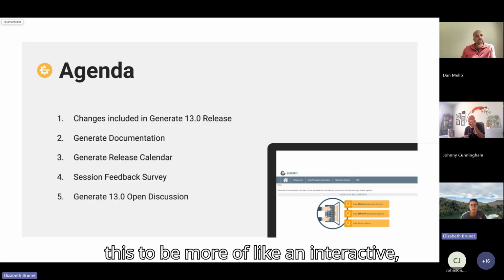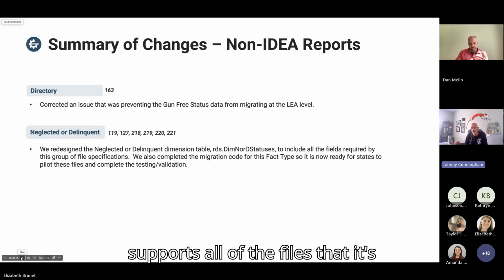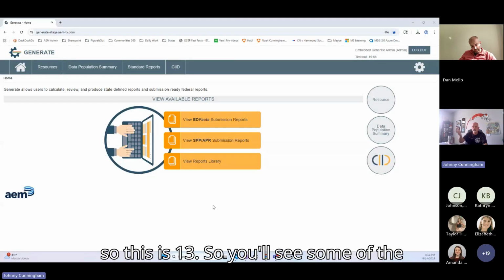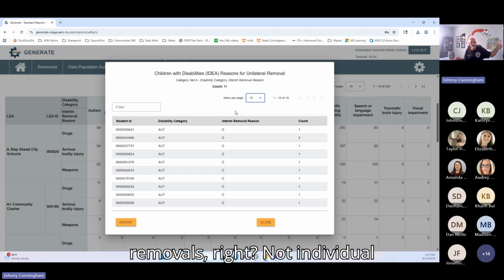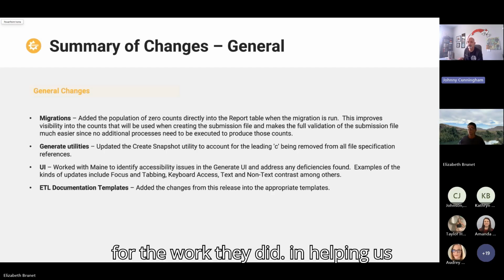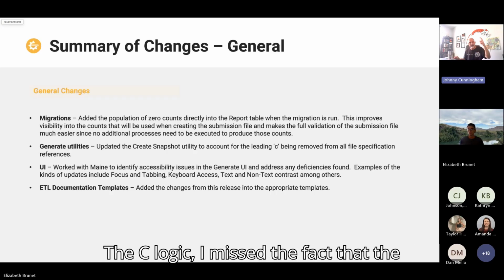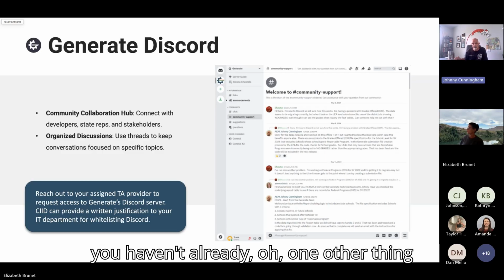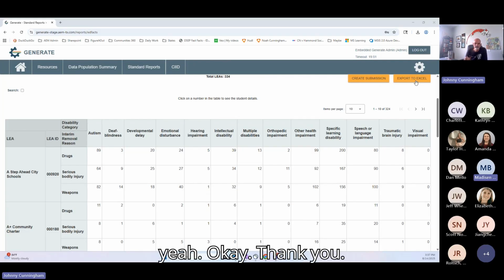Generate 13.0 Office Hour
Get the latest insights from CIID’s Office Hour session covering everything you need to know about the Generate 13.0 release.

▶️Here's what you'll see in this video:
00:02:55 – Summary of Changes – IDEA Reports
00:03:59 - Summary of Changes – non-IDEA Reports
00:06:28 – Summary of Changes – User Interface
00:10:13 - Summary of Changes – User Interface – Demo
00:20:00 – Summary of Changes – General
00:26:13 – Generate Documentation
00:28:43 – Generate Discord
00:30:39 - Generate Release Calendar
00:32:58 - Open Discussion